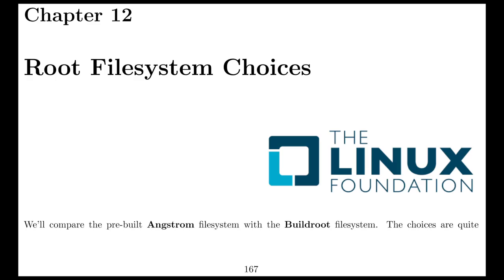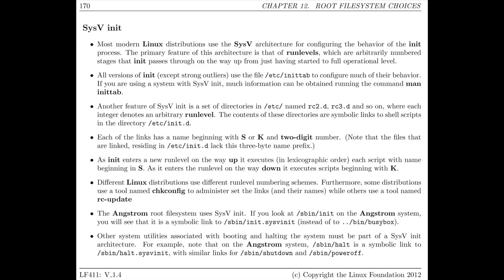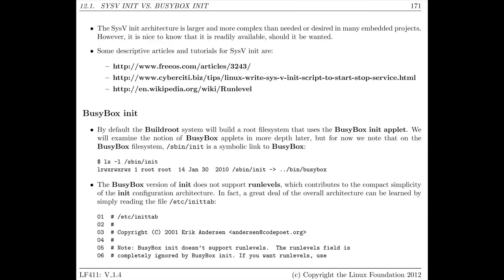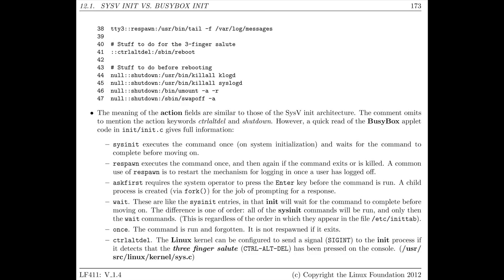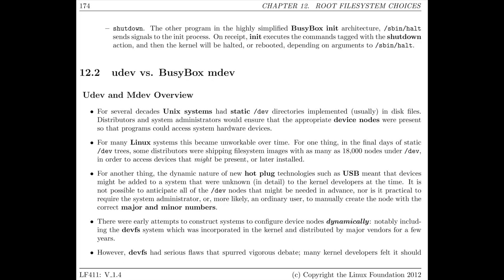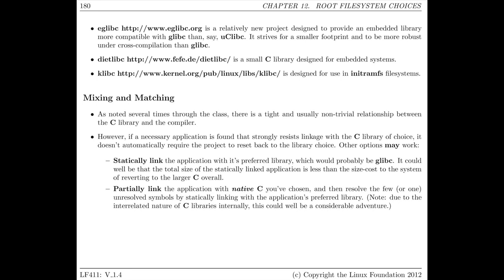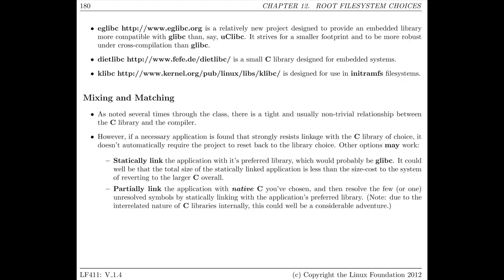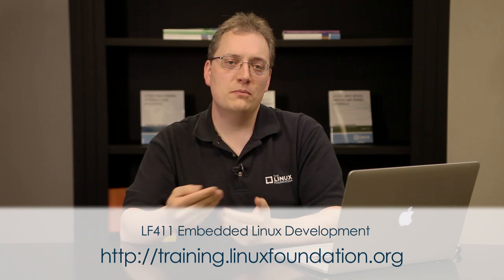Linux Training Course: Embedded Linux Development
In this Linux training course video, instructor Behan Webster takes you through a sample of some of the material found in the Embedded Linux Development course (LF411).  Webster shows you some of the options that can be used to build an embedded Linux device without using an embedded Linux distribution and details some root filesystem choices.